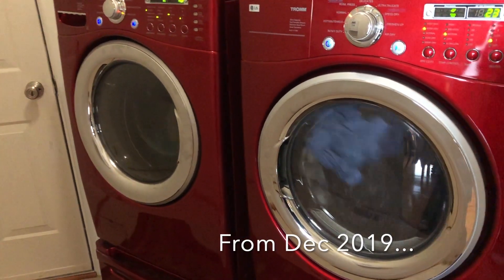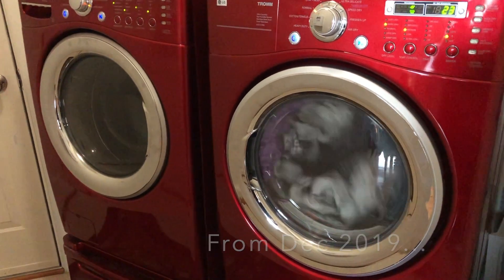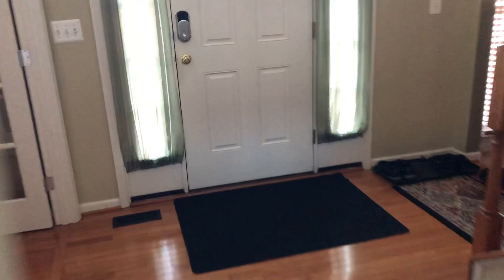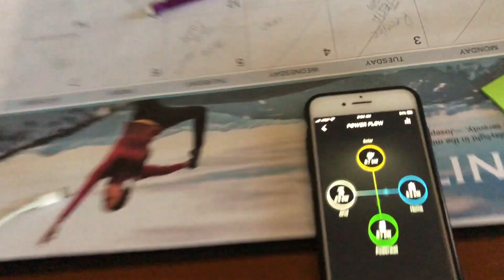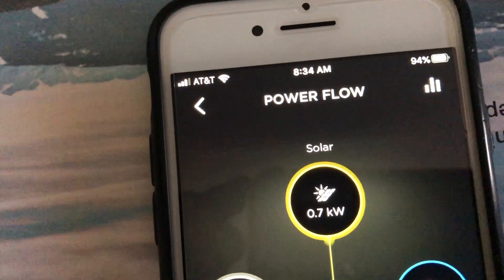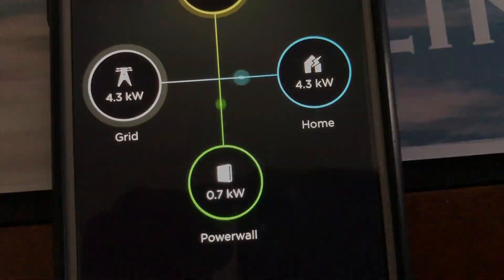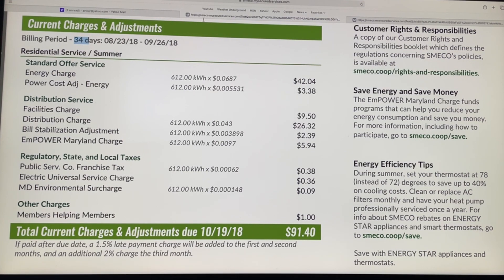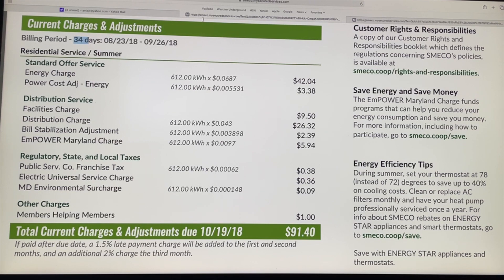"Is the Tesla Powerwall worth it? A comparison. Two energy bills. Please waste your time: S15 - EP3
Is the Tesla Powerwall worth it? Maybe, it depends... I received my Powerwall November 2019. I will show two electrical bills: The first, pre Powerwall bill is dated Oct 19, 2018. The second bill is post Powerwall dated Oct 19, 2020.